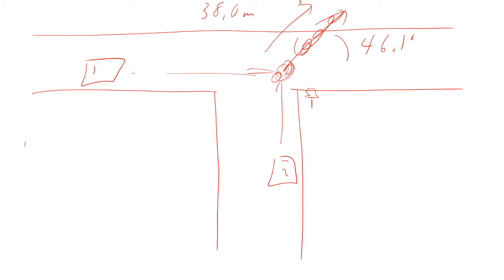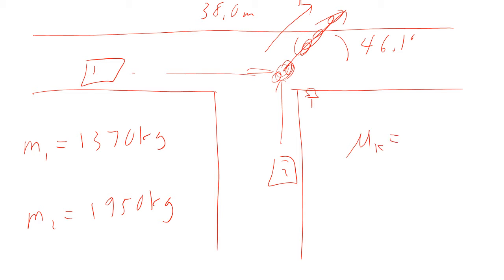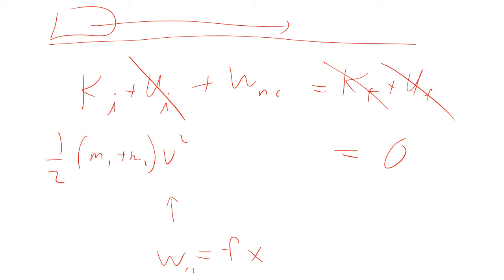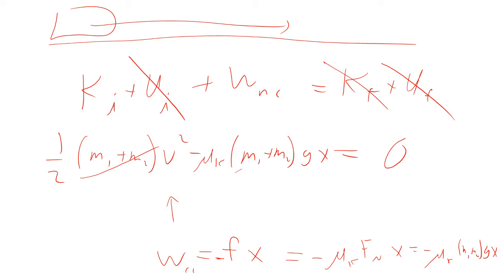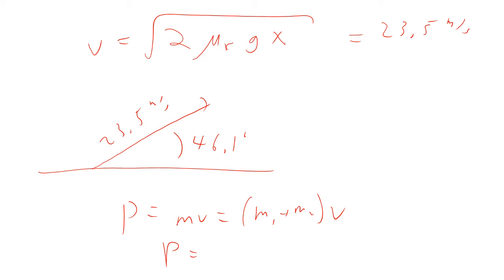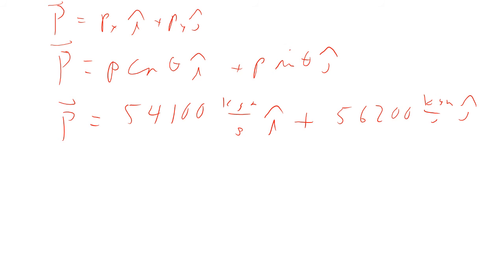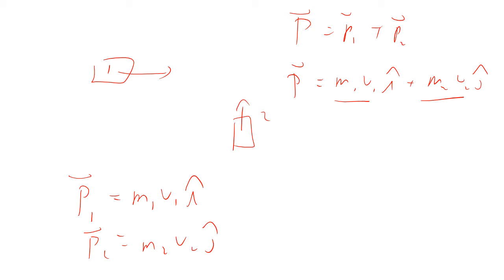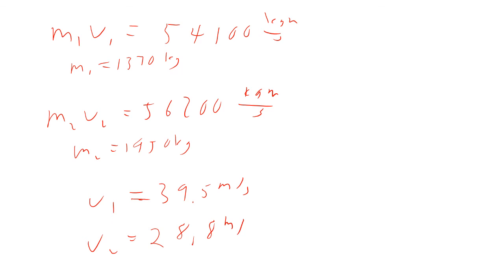PHYS 2425 Accident Investigation Problem